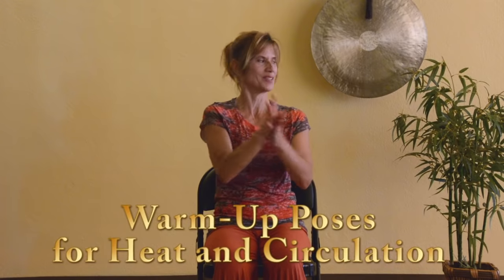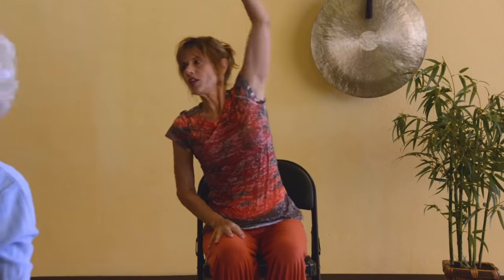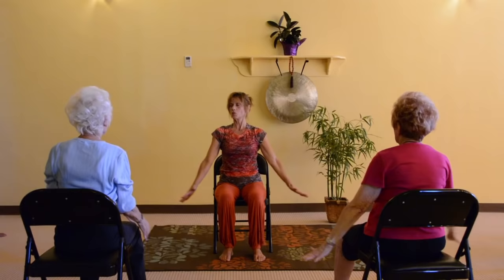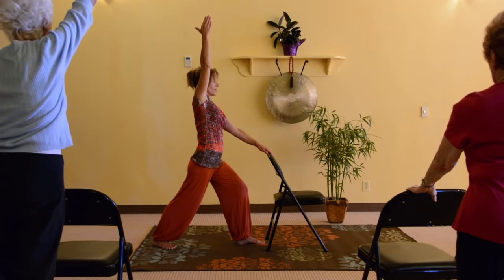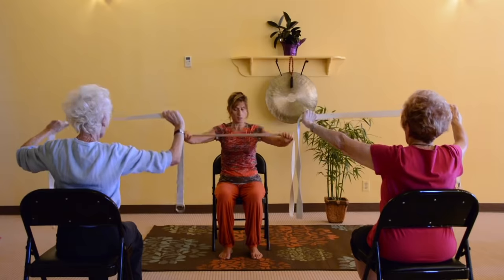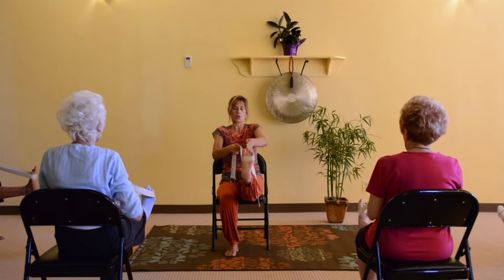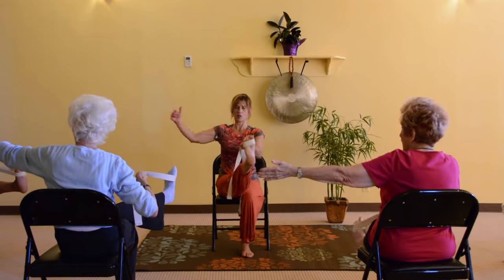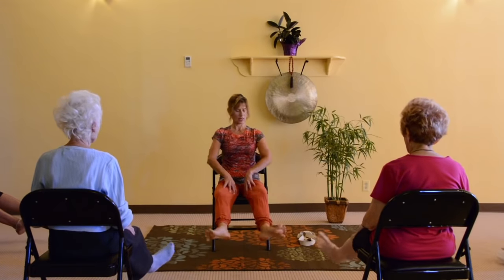Actively Aging with Energizing Chair Yoga - Seniors get Moving with Sherry Zak Morris, C-IAYT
Led by Sherry Zak Morris, Certified Yoga Therapist, our Chair Yoga Class at the Yoga Vista Studio brings seniors together every week to help them stay healthy, confident and independent. Here's 30 minutes of our one hour class that incorporates warm-ups, upper body stretches, standing and balancing poses and some great sequences for flexibility.

I understand that my participation in this exercise program is voluntary and may increase my personal risk of injury and I will not hold Yoga Vista and/or the instructor(s) responsible. I personally assume any and all risks associated with my participation in exercise classes, offered via a virtual platform, by Yoga Vista.

The information shared is not a substitute for medical advice. Always seek the advice and guidance of your healthcare provider.  ⚠️